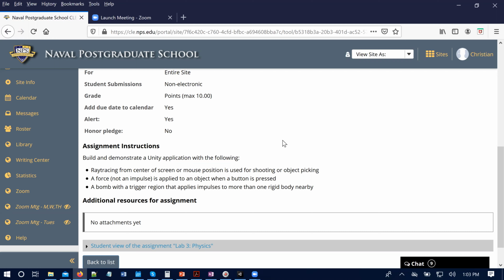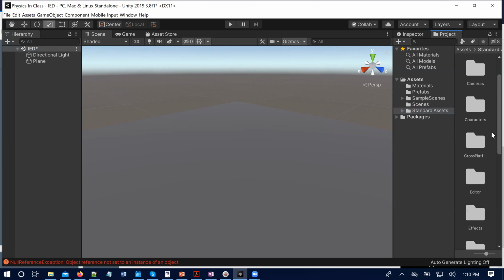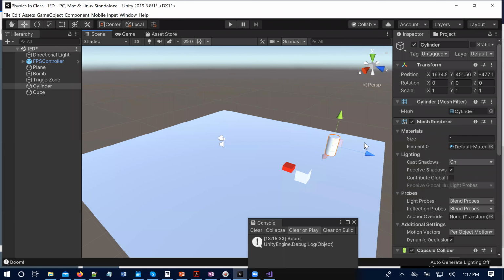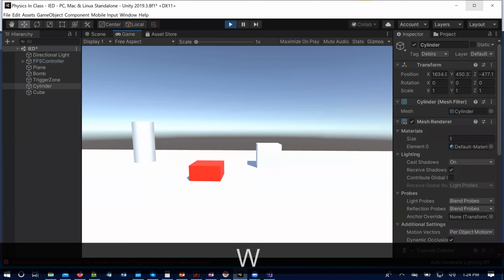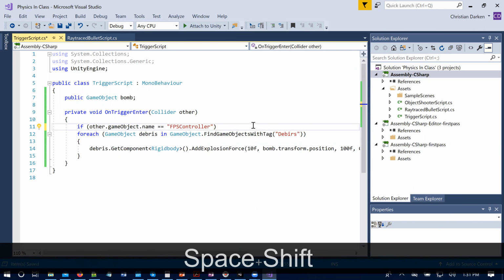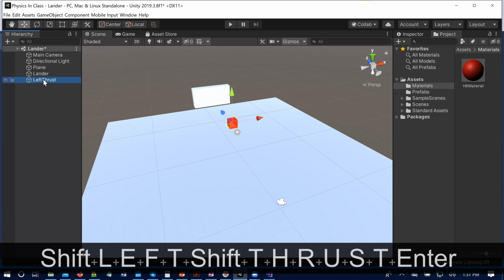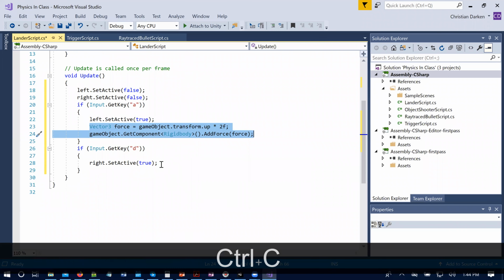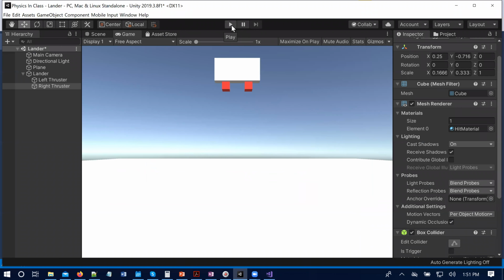MV3203 2020 04 14 Physics: bomb and lander